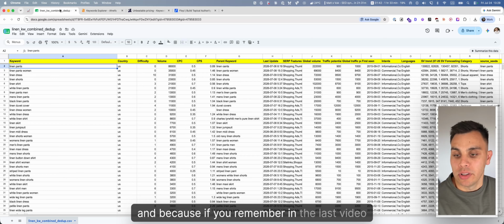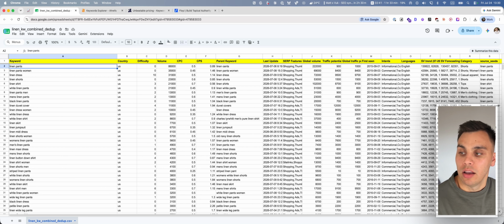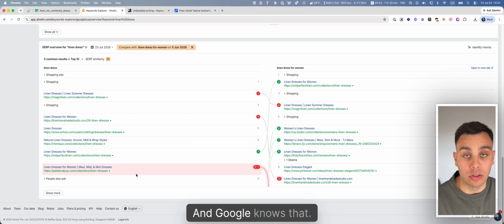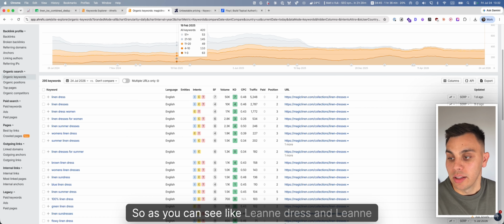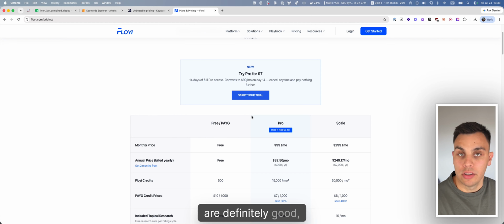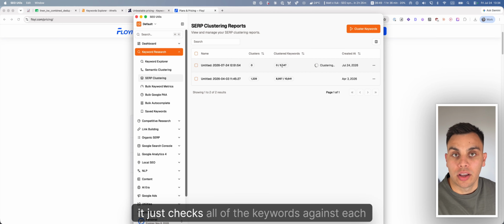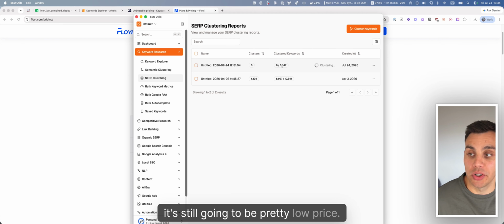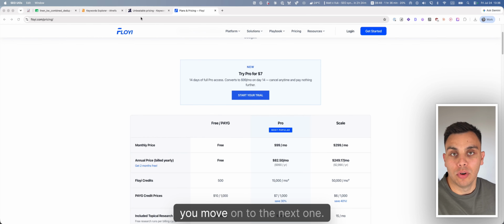Shopify SEO: How to Automate Keyword Clustering ep 1.1 | Free Shopify SEO Course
This is the next lesson in my free Shopify SEO course, and it's a short one: keyword clustering.

In the last video we built a keyword universe and, after stripping duplicates, ended up with 5,647 keywords which far too many to turn into individual pages. Clustering is how you group that list down into the handful of pages actually worth building.

The idea is simple: keywords that share the same search results share the same intent, so one page can rank for all of them. I show the manual way in Ahrefs so you can see what's actually happening, then the automated way.

For tools, you can use Keyword Insights and similar clustering tools, but I use SEO Utils, a one-time-fee desktop app that runs SERP clustering through the DataForSEO API. Clustering my 5,647 keywords cost about $5. If you'd rather not pay for software at all, you can build the same thing yourself with Claude and the DataForSEO API.

Next up is keyword mapping: taking these clusters and deciding which pages to actually build and how to structure the site.

And as always, if you think search should be doing more for your store than it is, that's what I help with → winthesearch.com

Chapters below.
0:00 Intro: why clustering is mostly automated
0:47 From 19 CSVs to 5,647 keywords
1:20 What keyword clustering actually is
2:12 The manual way in Ahrefs (one page, 294 keywords)
4:04 Clustering tools you can use
4:50 What I use: SEO Utils + DataForSEO (~$5 total)
6:35 Why I gather max data, then cluster down
7:29 Wrap up + what's next: keyword mapping